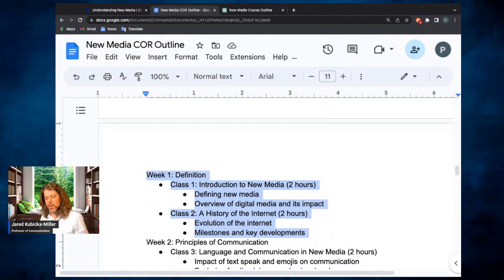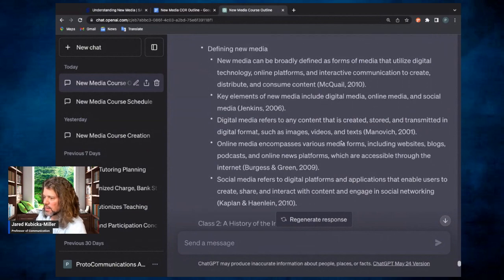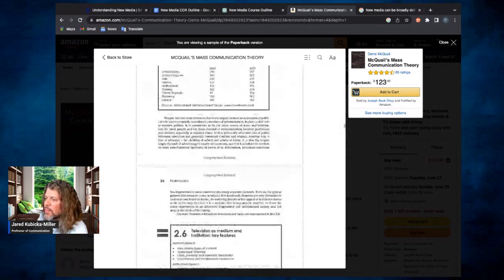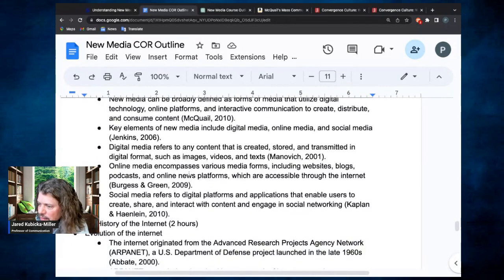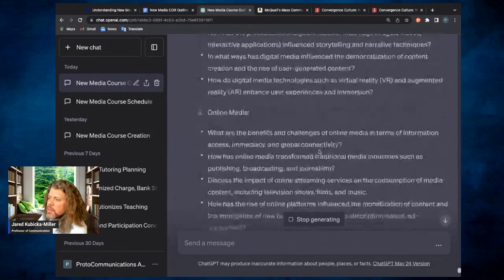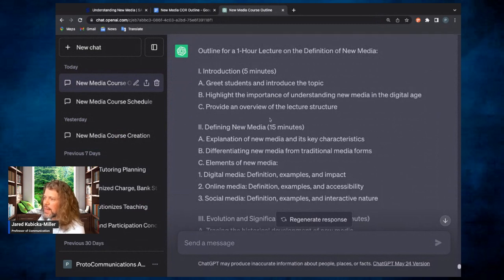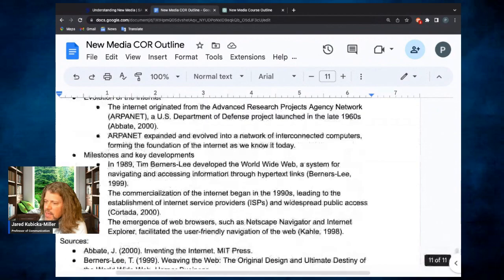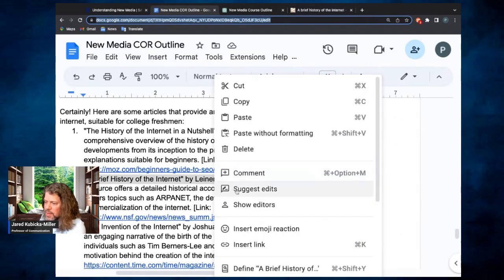Defining New Media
Welcome to Episode 2 of Innovating Instruction! In this installment, we delve into the fundamental concept of New Media and its multifaceted definition. Join us as we unravel the intricacies of digital media, online platforms, and the ever-evolving landscape of social media. From the inception of the internet to the current era of interconnectedness, we'll trace the historical journey that has shaped the way we communicate, interact, and consume information today. Get ready to expand your understanding of New Media and its impact on our lives in this thought-provoking episode!